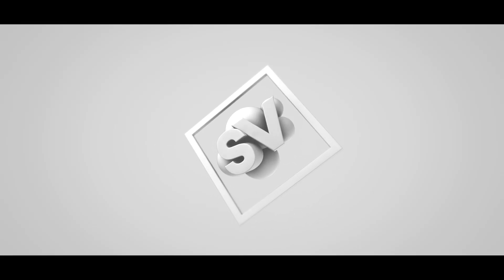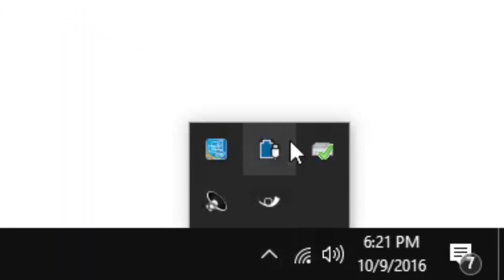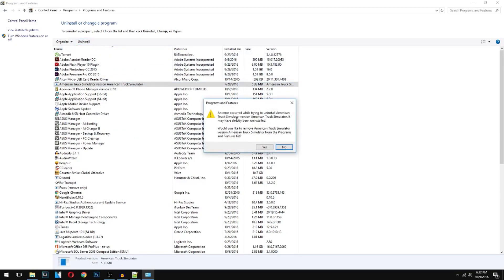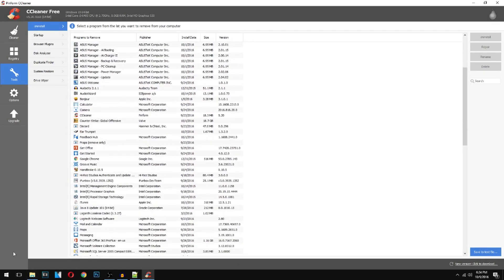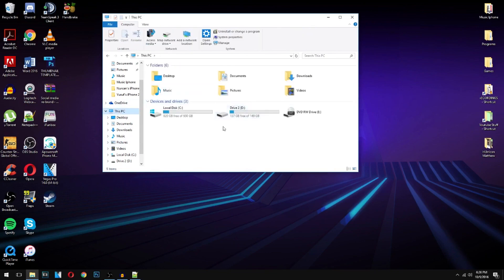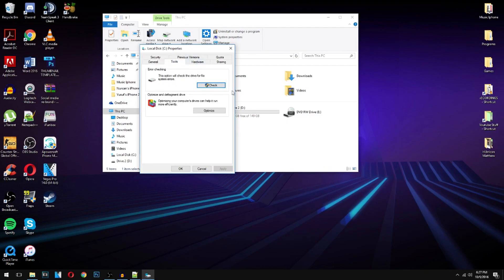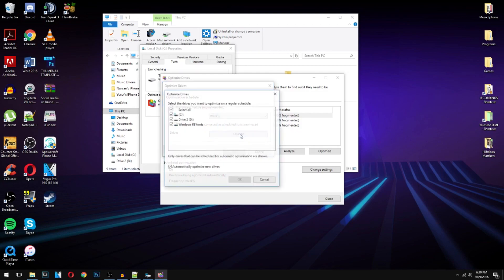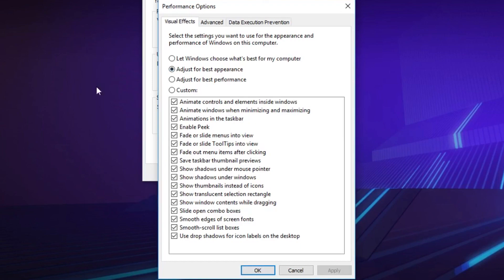How to Make Your Computer FAST for FREE! Speed Up Your PC with CCleaner! (2016/2017)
Today I will be talking about how to make your computer faster using CCleaner on any PC running XP, Vista, 7, 8, and 10! This tutorial will help you speed up your computer and possibly even help stop your games from lagging and increase FPS! This will also help your other programs/softwares run smoother like your PC is new!

CCleaner helps you optimize your computer for maximum performance by clearing cache, uninstalling apps, temporary files and more! This video shows you more than just one method, so make sure to tests them all out :)

Music
→ (driver - the eye of truth)